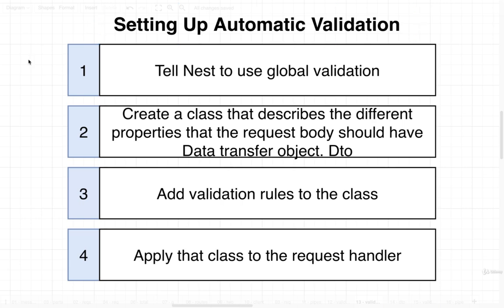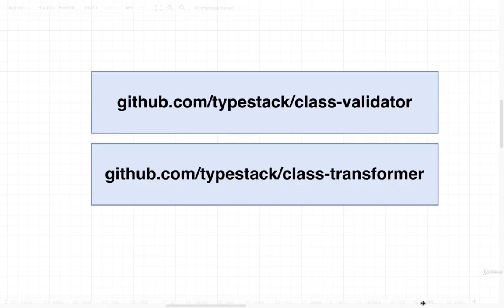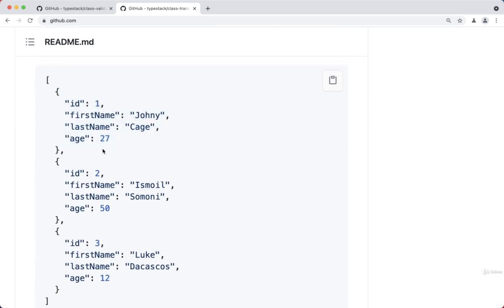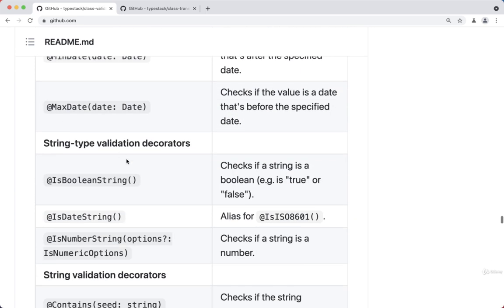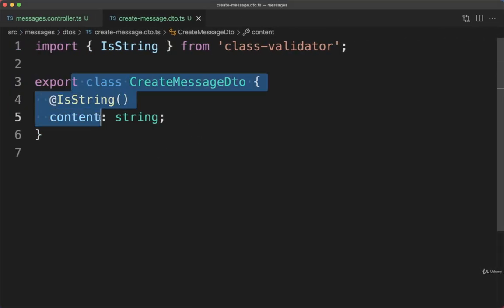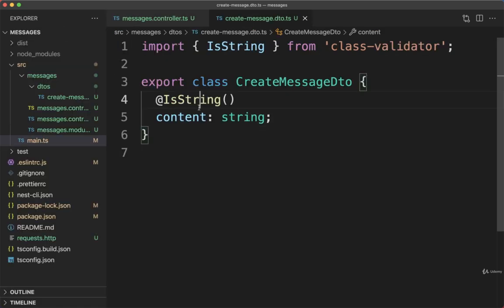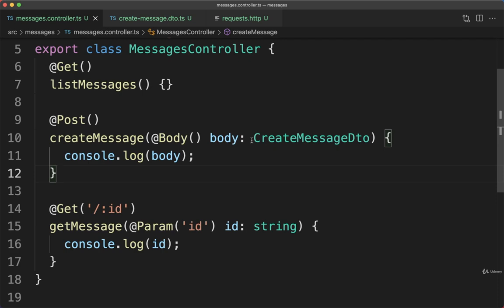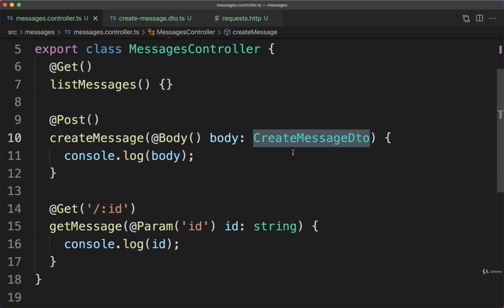test admin tokena